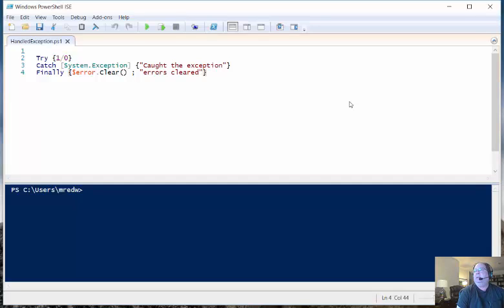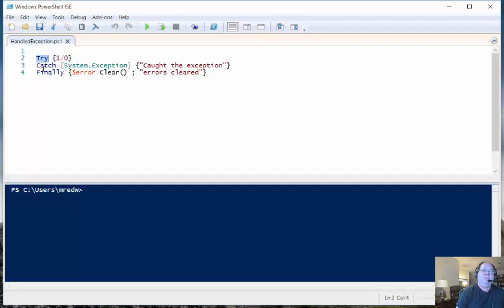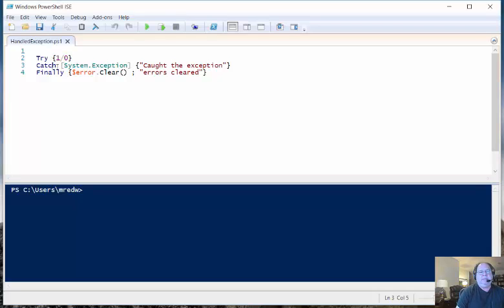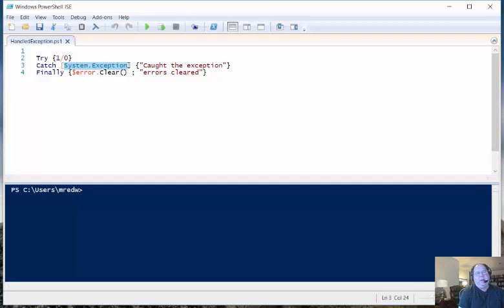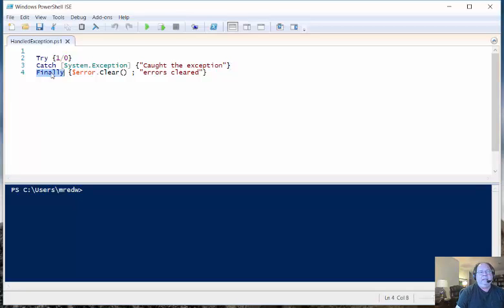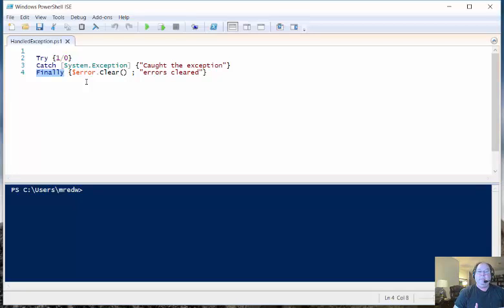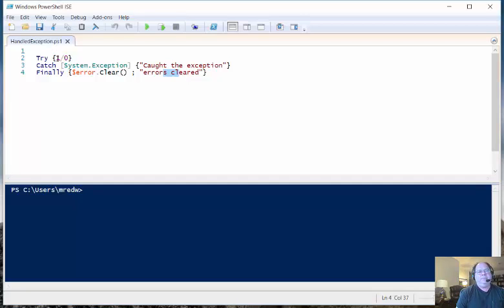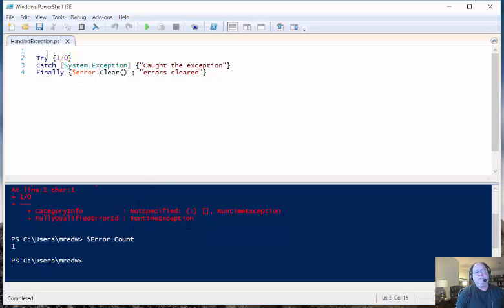Intro To Error Handling in PowerShell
In this video I talk about try / catch / finally and terminating errors.